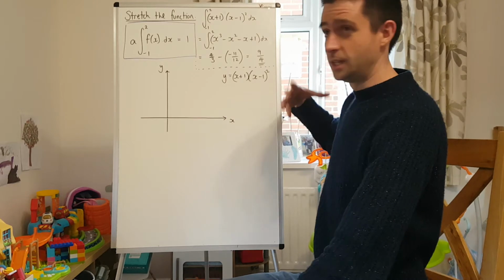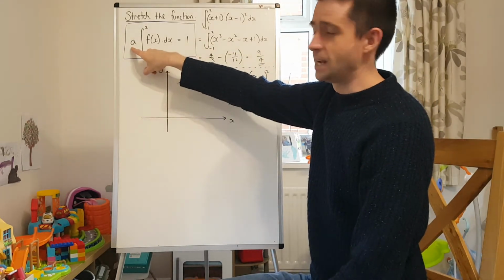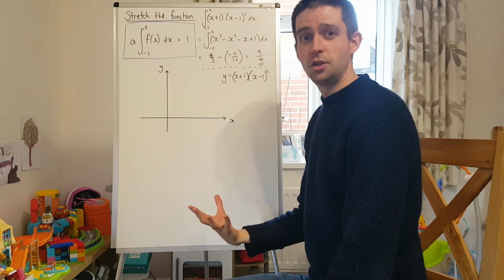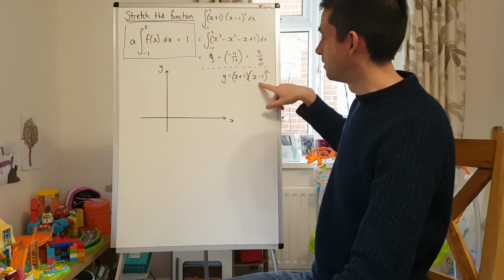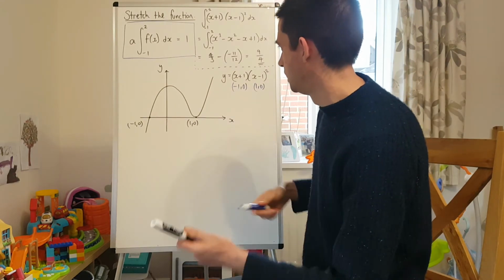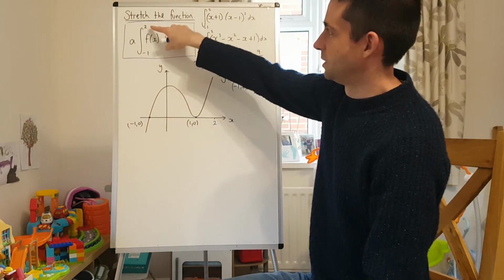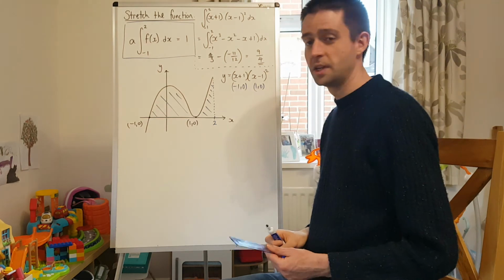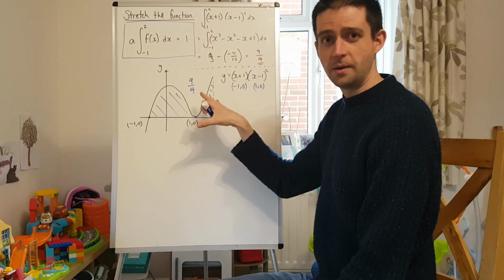Stretch the function 1 02